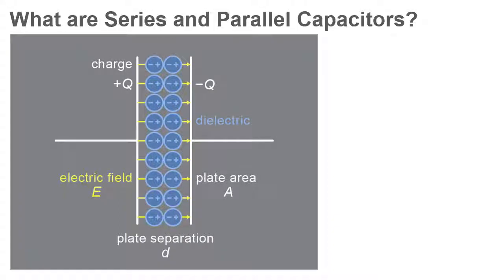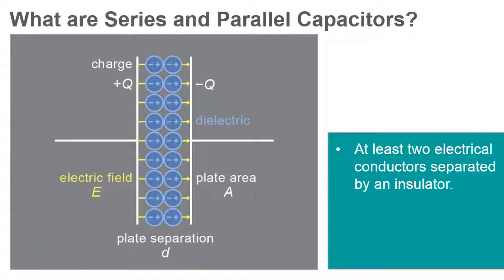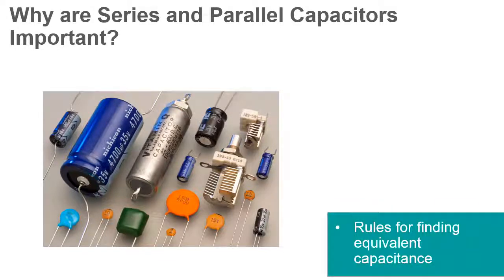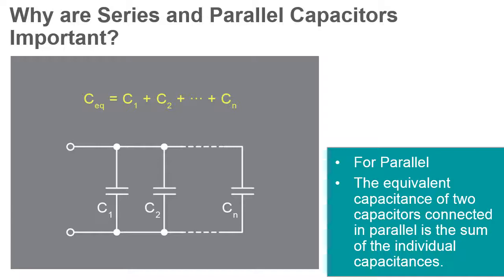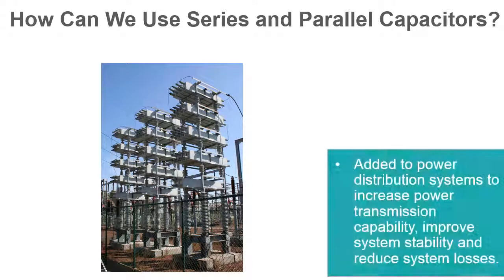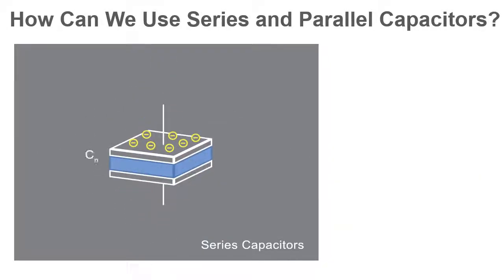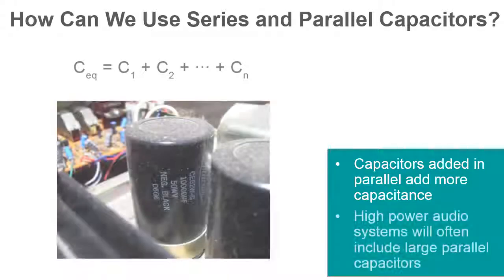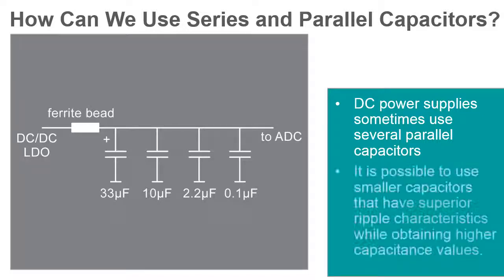Series and Parallel Capacitors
This video introduces capacitors, including their behavior in series and parallel, equivalent capacitance, and the key roles capacitors play in many circuits.

This video is part of a series introducing topics for the course Introduction to Circuits. It accompanies the Introduction to Circuits courseware for the NI ELVIS III, found here: